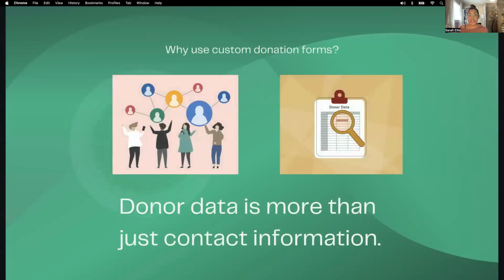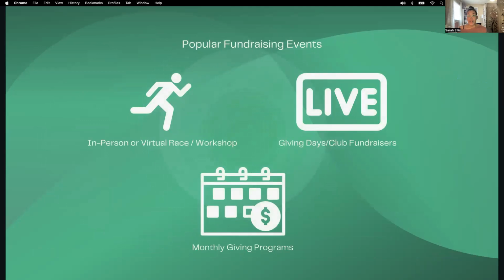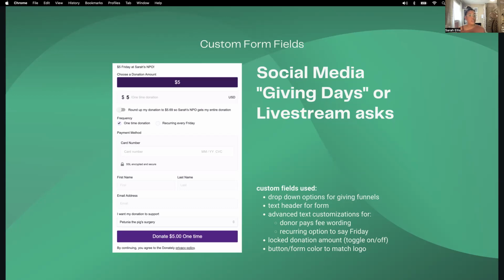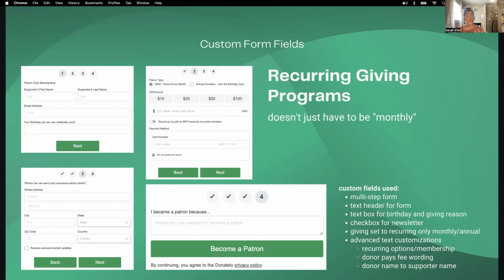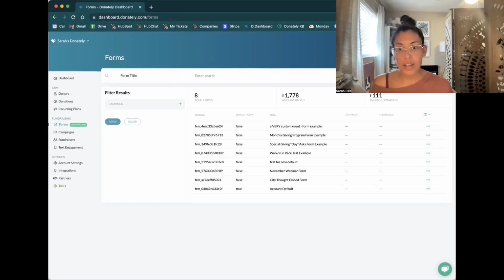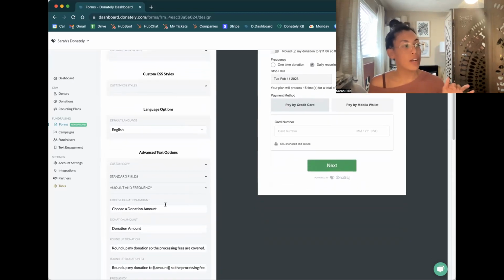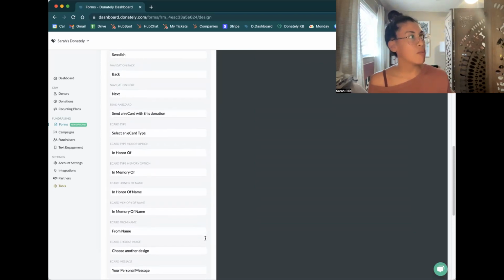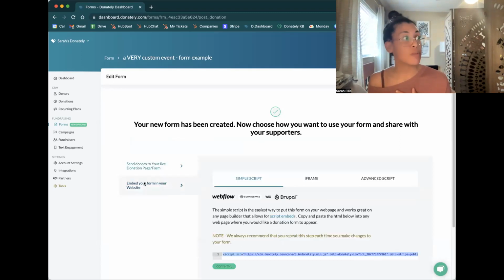Donately Webinar Replay: Creating Custom Donation Forms for Any Event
During this 30 minute webinar, discuss how to leverage Donately's powerful tools to elevate your form to align with your upcoming fundraising event. Step-by-step demo on how to create a custom donation form that will work for any event. Learn about Donately's newest features on the form builder and how to best use them to support your fundraising efforts.